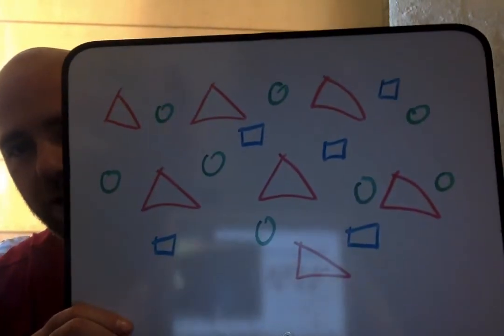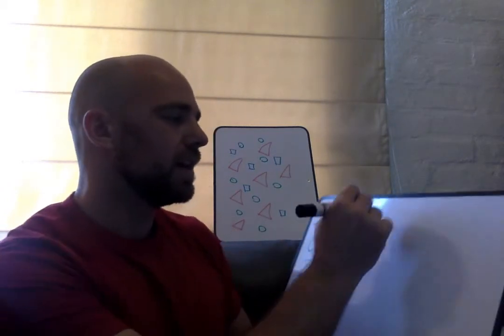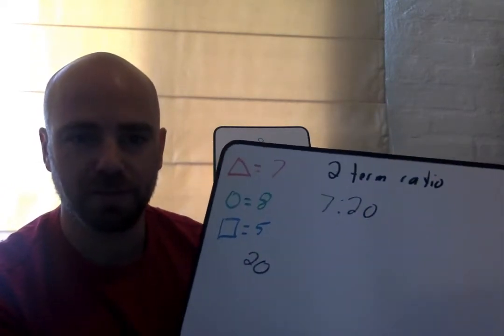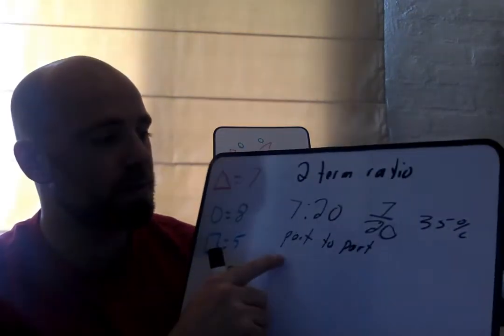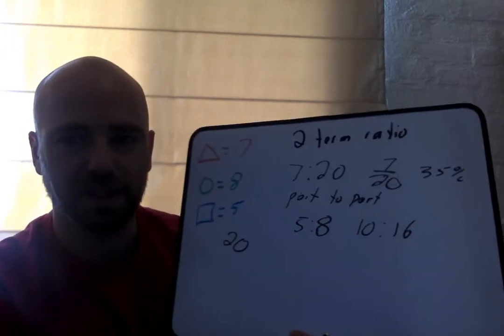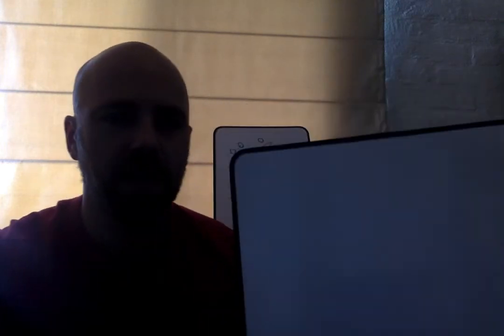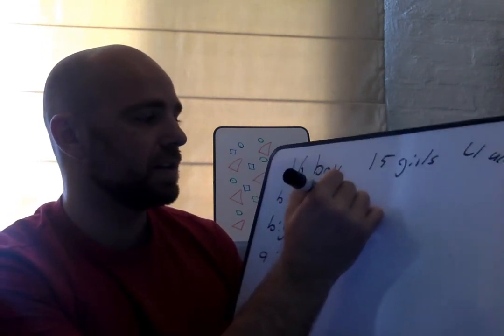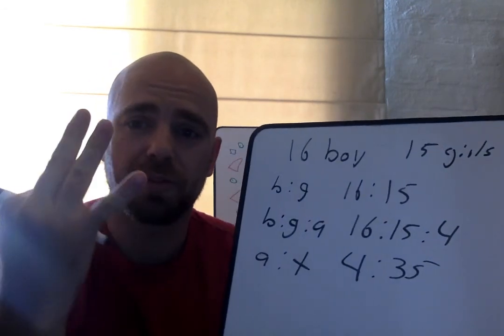Exploring ratios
In this lesson we will discuss ratios and the three ways that we can express ratios comparing part to the whole, two parts and three parts